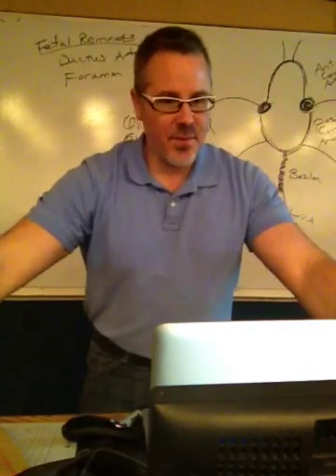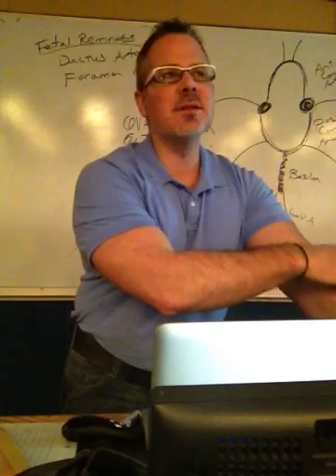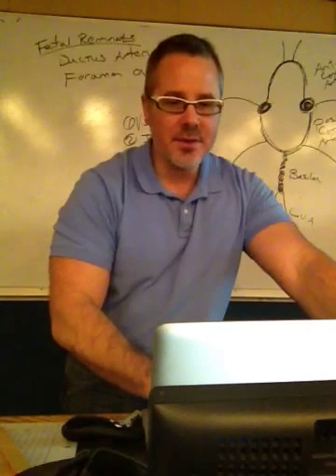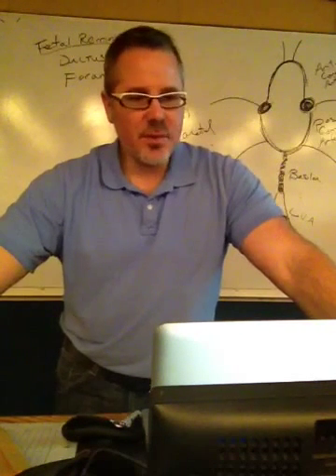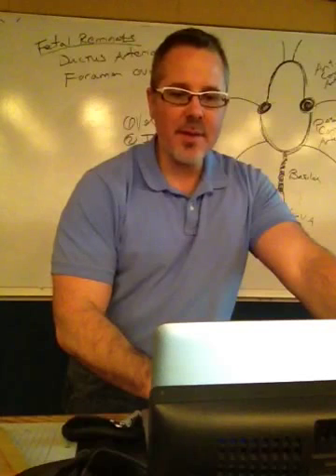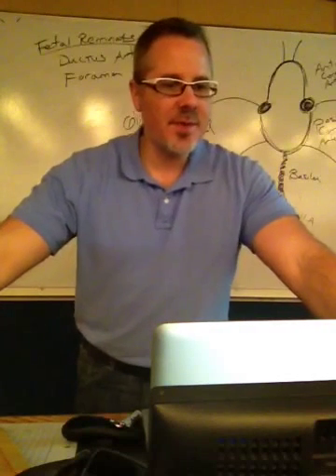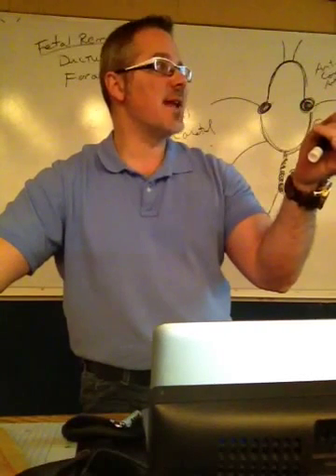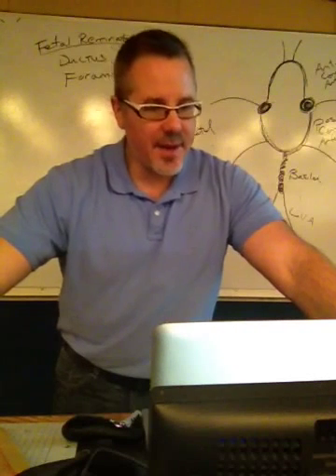Cardiovascular exam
70-75 questions. Topics are blood, heart and blood vessels